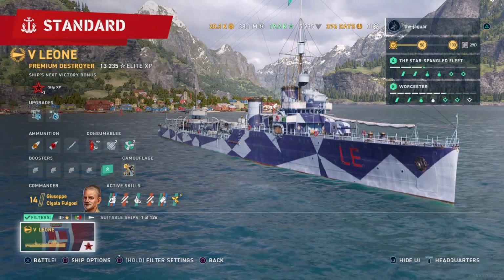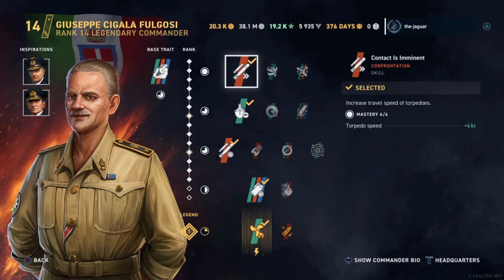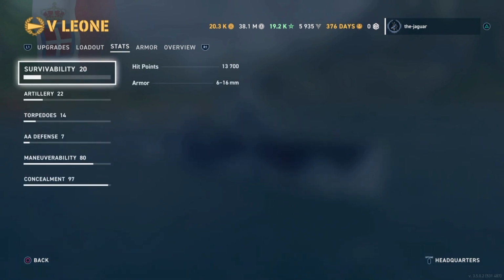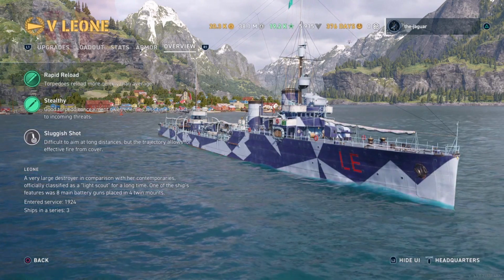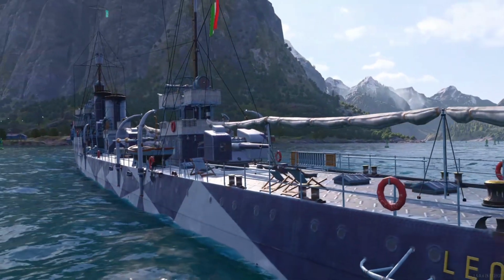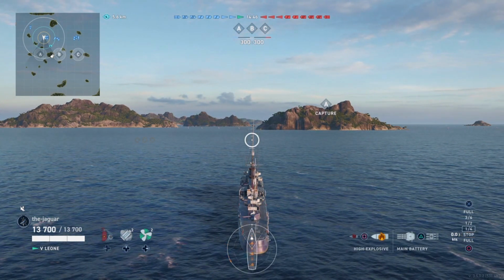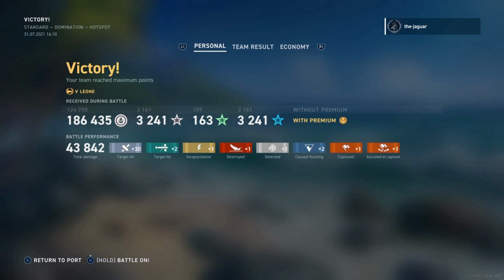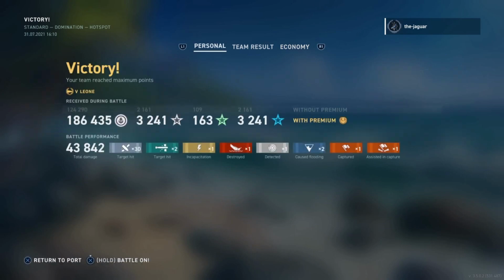Leone Tier 5 Premium Italian Destroyer | World of Warships Legends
The Leone is an Italian Destroyer with great guns, 11km torpedo range with quick reload times. But watch out for the slow torpedo speed. This video shows the setup of the ship and commander (Fulgosi) and 2 victorious battles in standard.